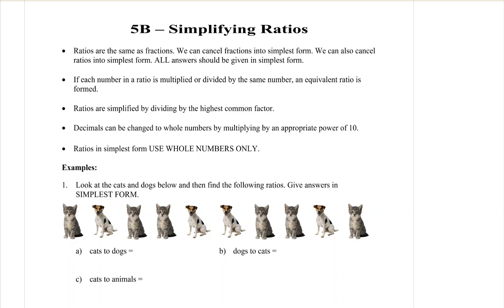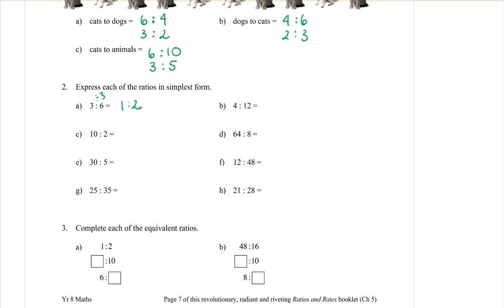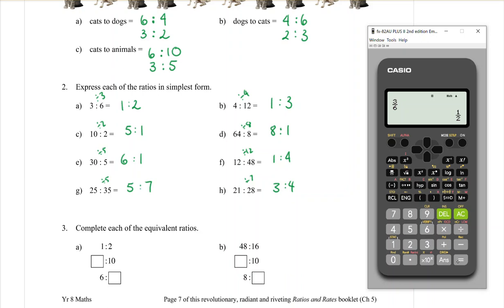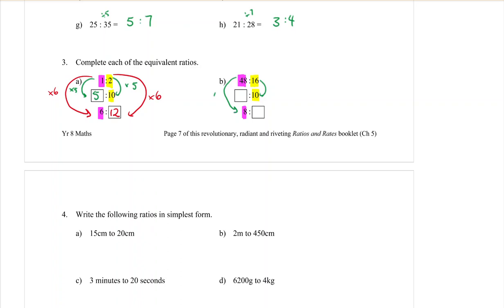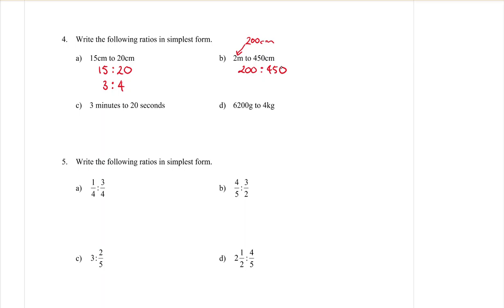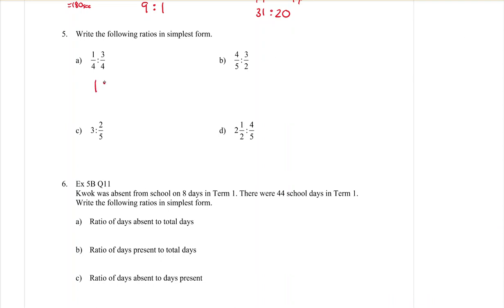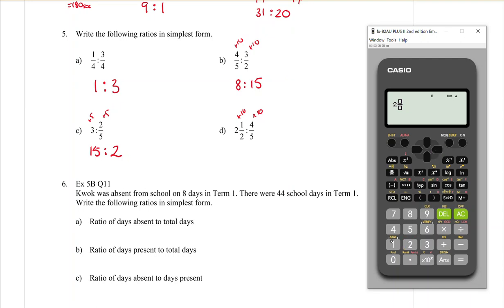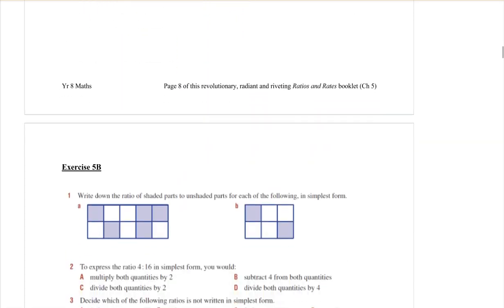Yr 8 Ratio and Rates 2 - Simplifying Ratios